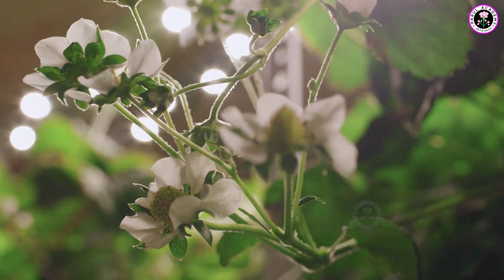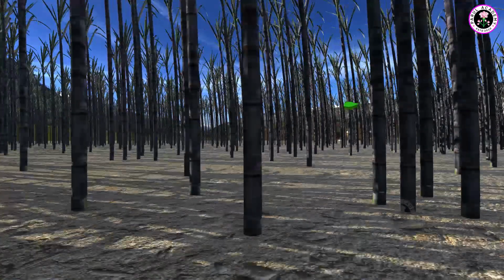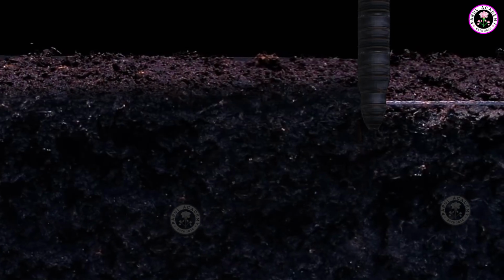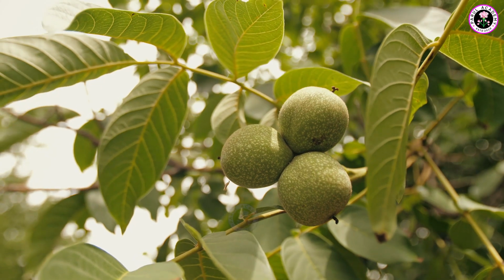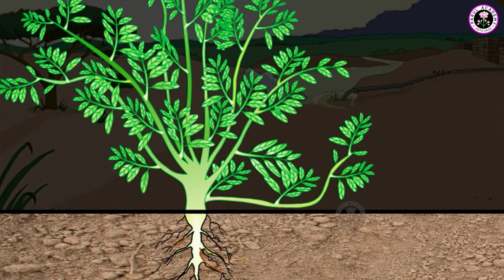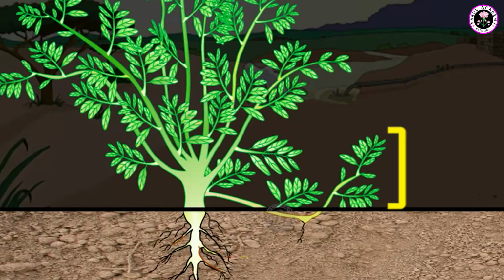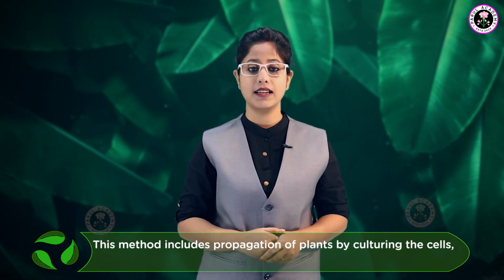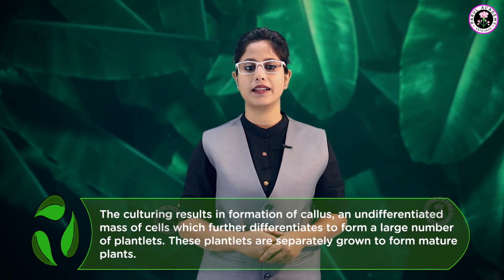NEET Biology CLASS XII Topic_ Artificial vegetative propagation ||Parul Academy